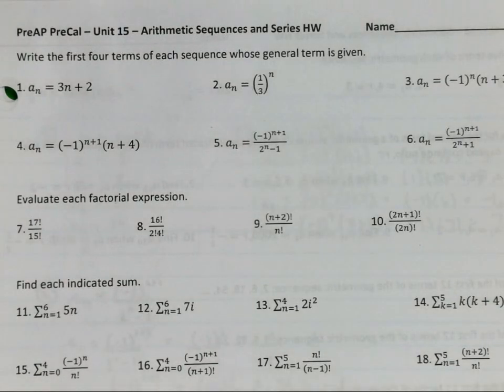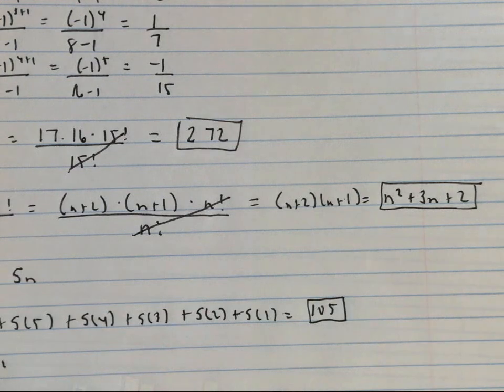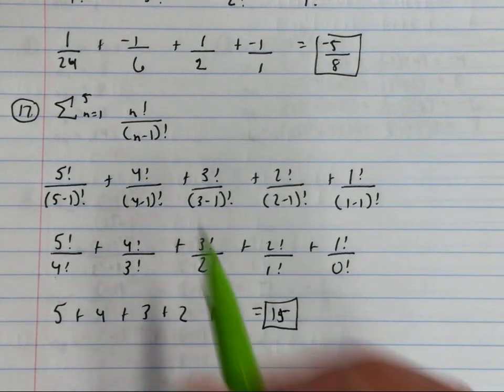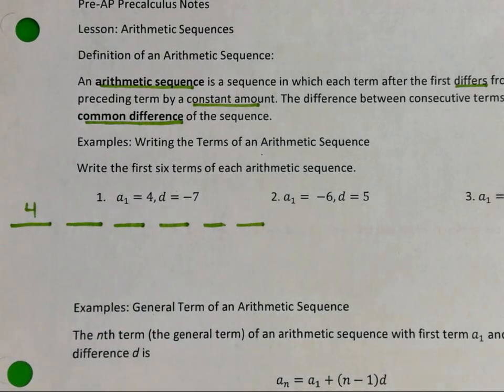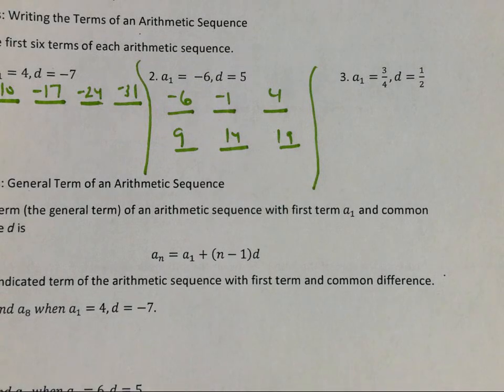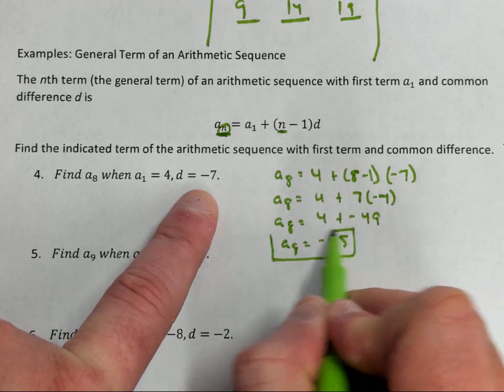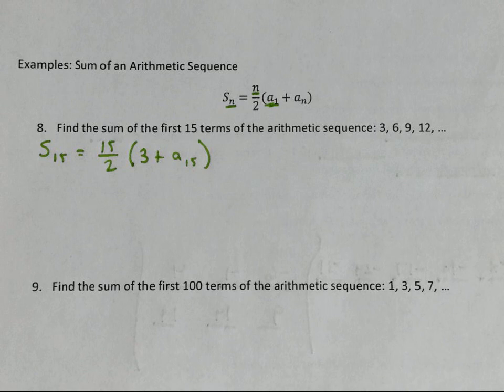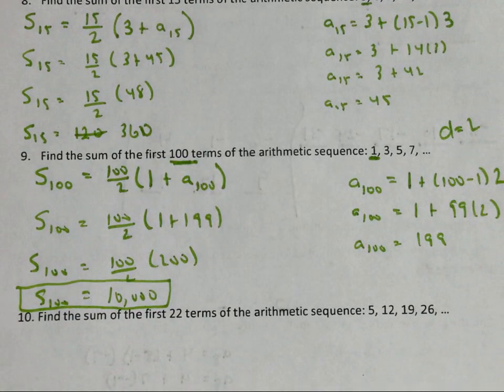Pre-AP PreCal Lesson for 03-06-18: Arithmetic Sequences HW: pg 7 #'s 8-16 even and 19-31 odd